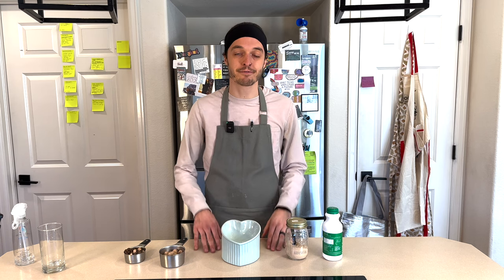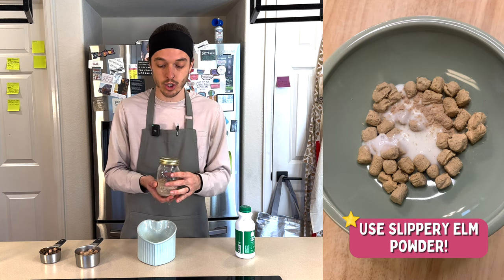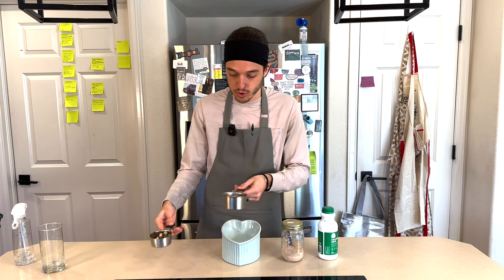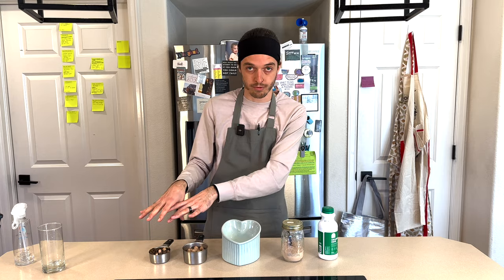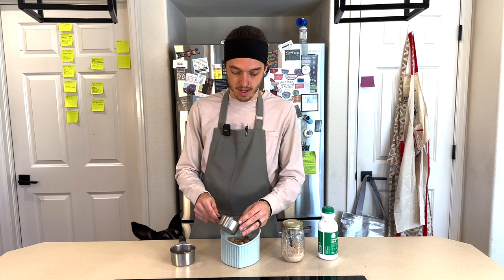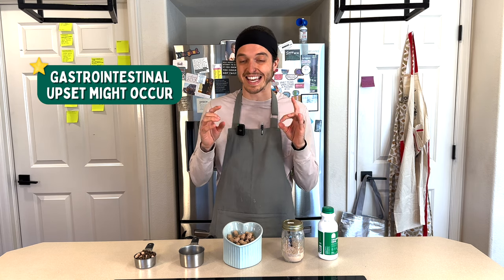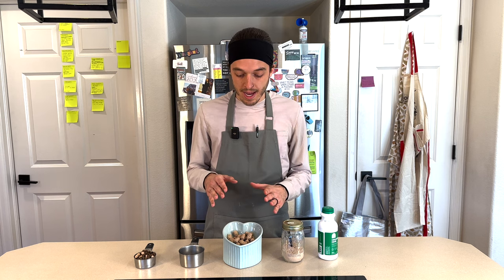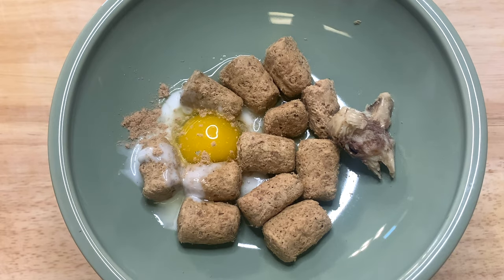HOW TO TRANSITION YOUR CAT FROM KIBBLE! | The BK Pets Homemade Cat Food Diet Guide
In this episode, we teach you how to transition your cat from one food to another in a way that won't upset their stomachs!

Want to learn how to feed your dog a homemade diet? Sign up for our Homemade Diet Guide below! 👇

We’re Bryce & Kenzie, and our entire mission is to help you enrich and extend the lives of your dogs & cats.